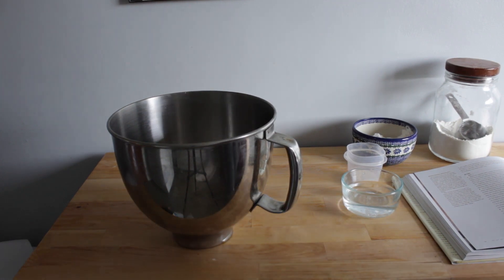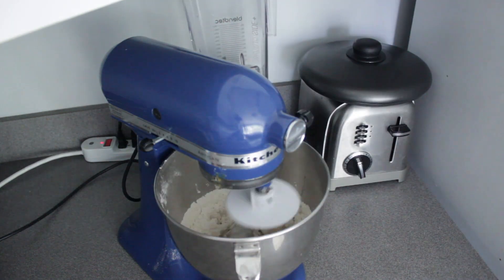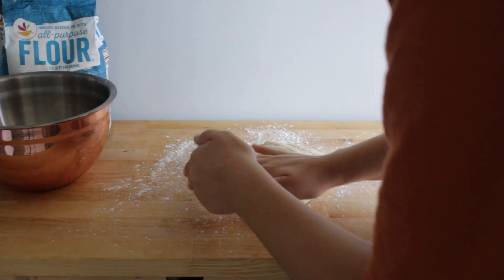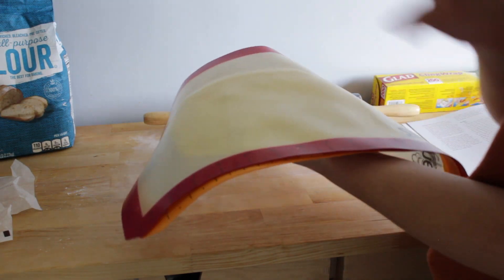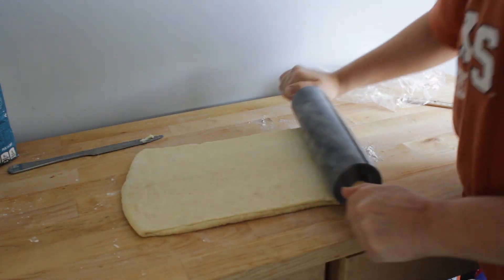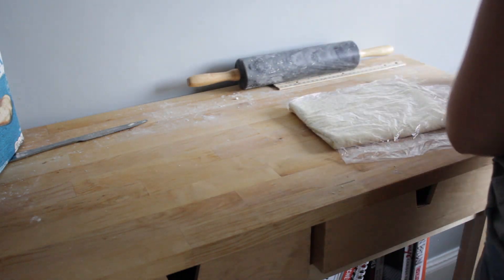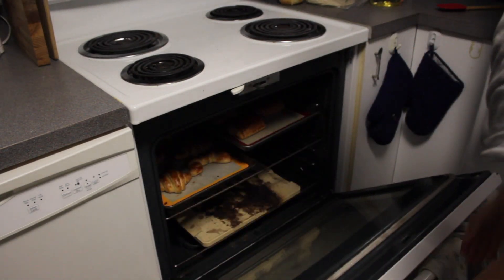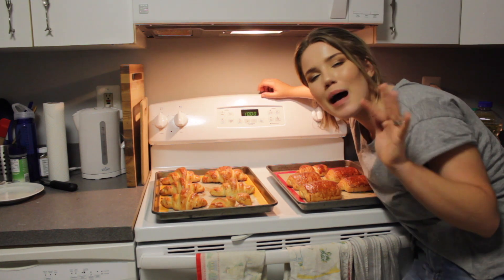HOW TO MAKE CROISSANTS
first off, sorry for the humming in the background. it's summer in DC and we have loud AC units. but on a happier note, i love to make croissants because they are fun and delicious and they make me feel fancy. I hope you love them too! send me pictures if you end up making, them, I'd love to see your masterpieces!